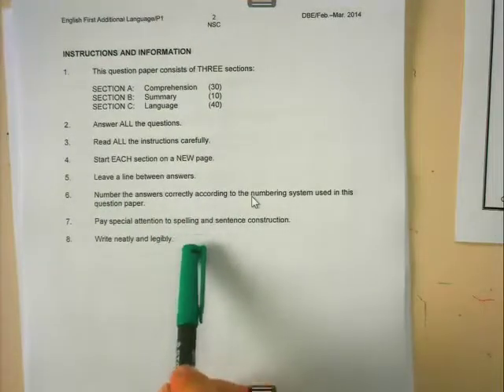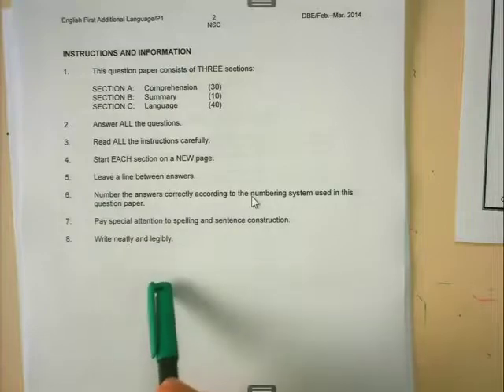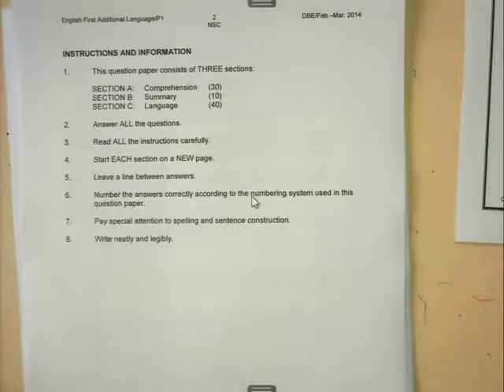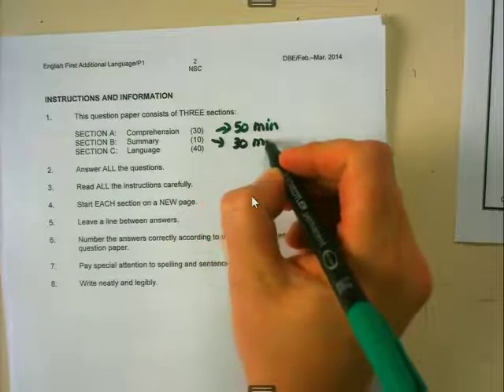M Engl Paper 1 Revision Fal 1